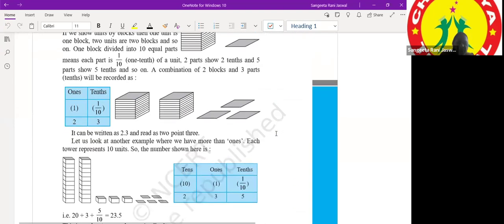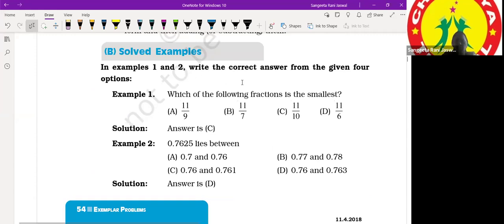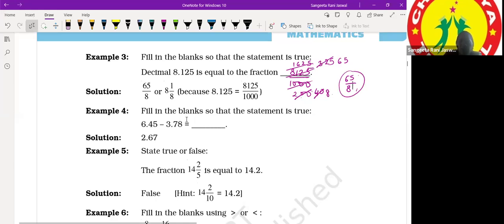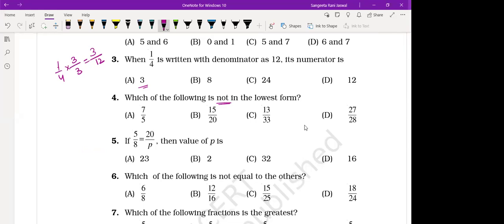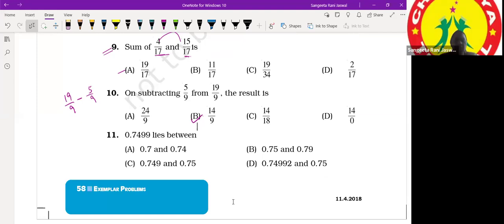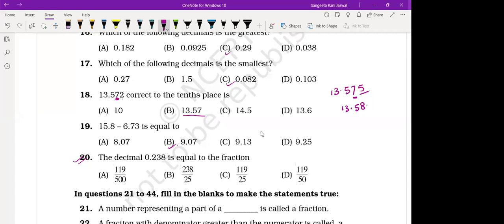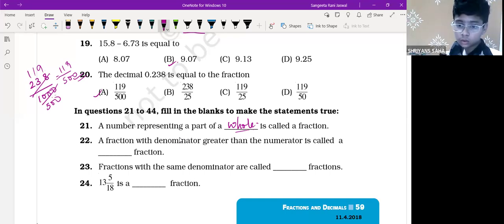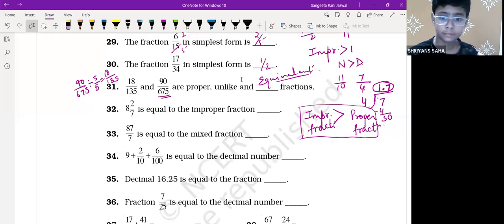grade 6 maths Decimals Revision 7 feb